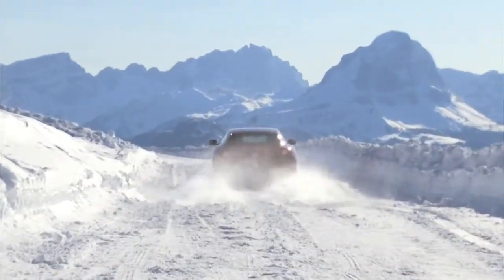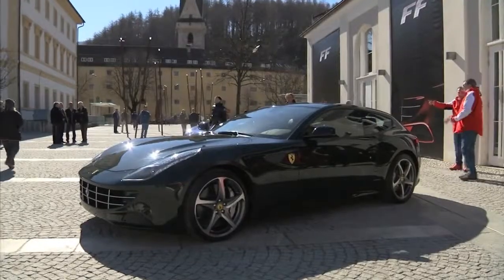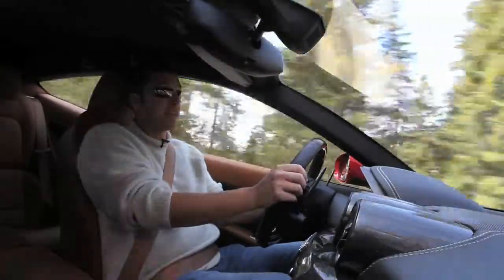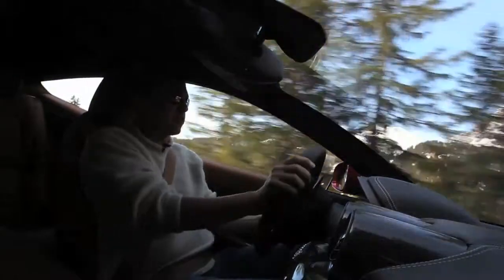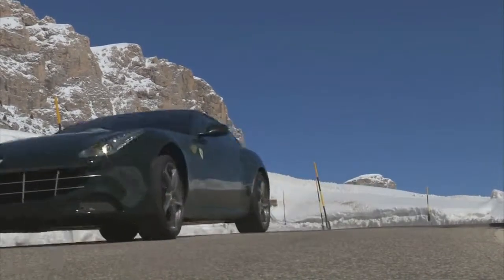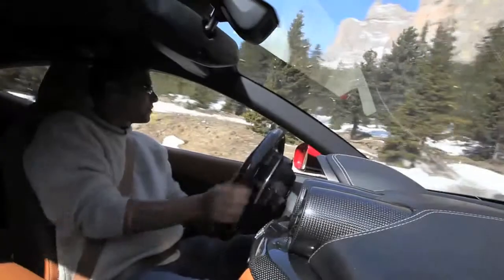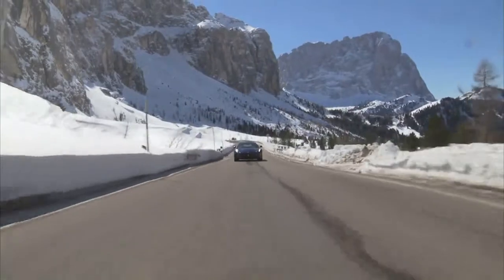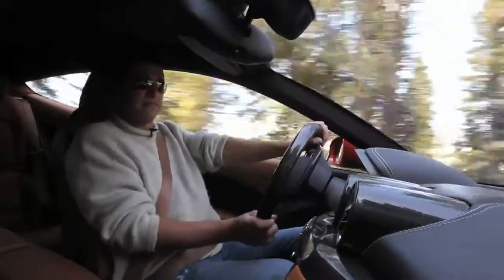First Drive 2012 Ferrari FF